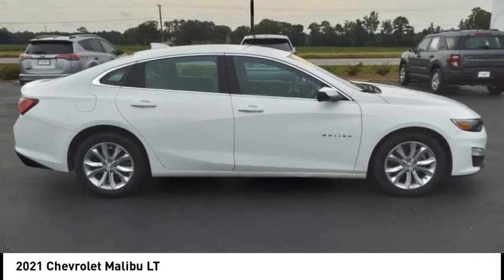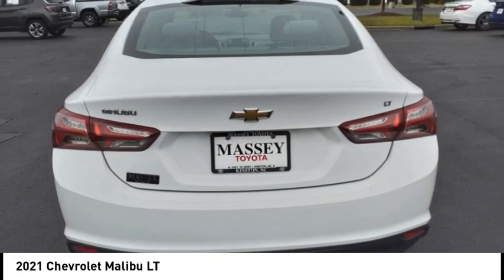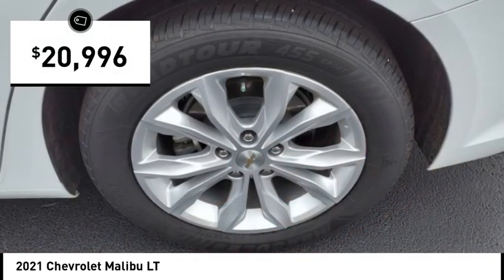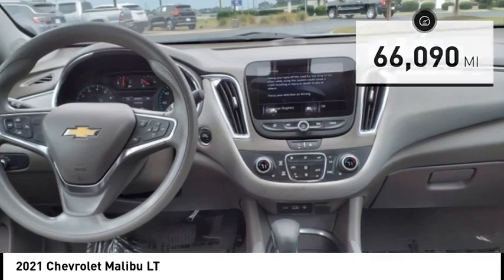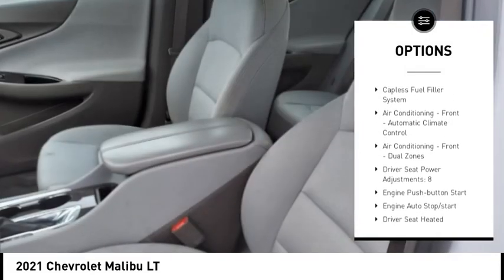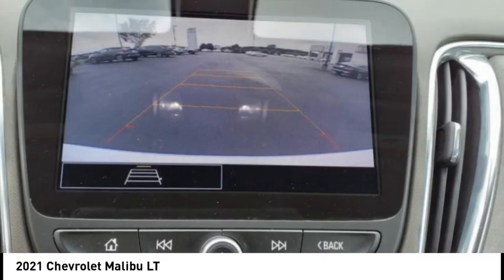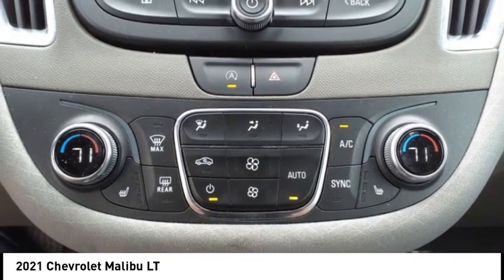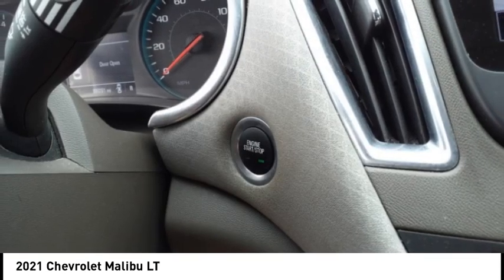2021 Chevrolet Malibu LT Used 14943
Search Massey Toyota's online Toyota dealership and browse our comprehensive selection of new cars, trucks and SUVs. Buy a new or used Toyota in Kinston at Massey Toyota. Serving Goldsboro, Greenville and Winterville NC
2021 Chevrolet Malibu LT

Summit White 2021 Chevrolet Malibu LT FWD CVT 1.5L DOHC Dark Atmosphere/ Medium Ash Gray Cloth. Recent Arrival! 29/36 City/Highway MPG  In business for over 80 years!!!